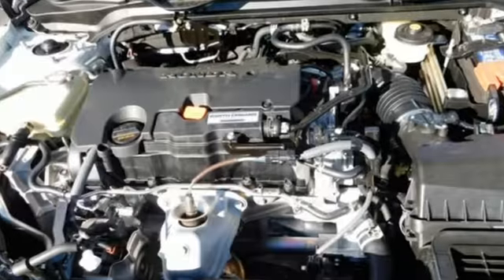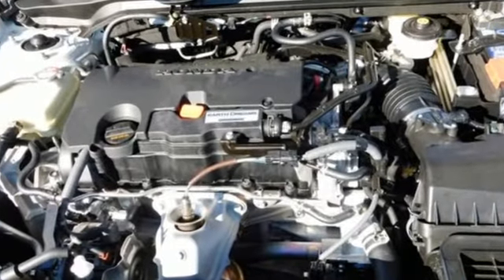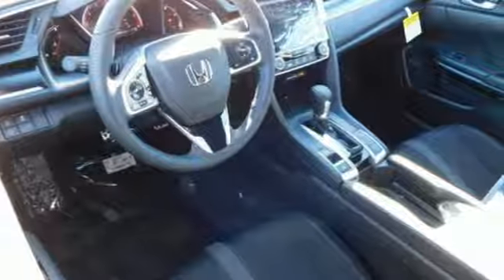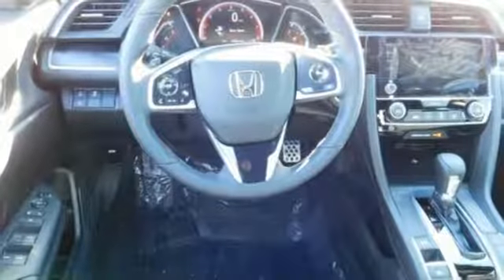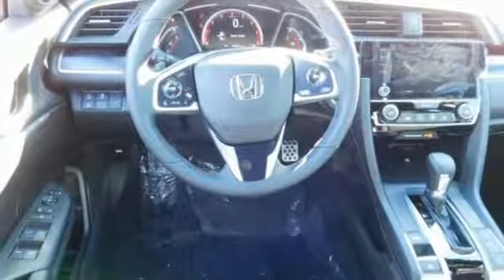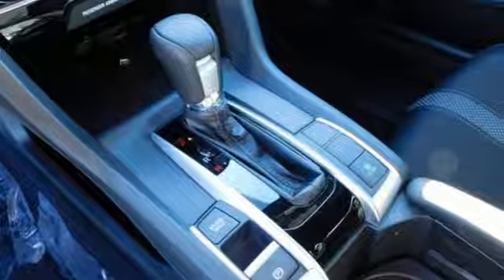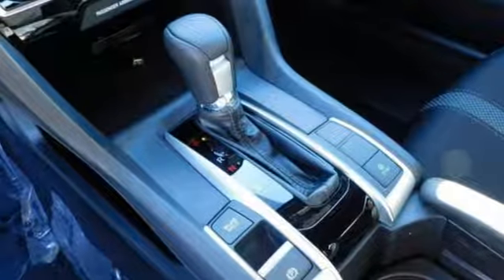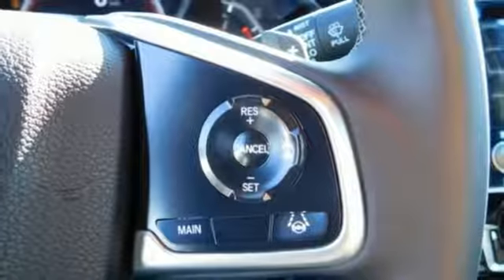New 2019 Honda Civic Wilkes-Barre PA Scranton, PA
Year: 2019
Make: Honda
Model: Civic
Trim: Sport
Engine: 2.0L I4 DOHC 16V i-VTEC
Transmission: CVT
Color: White
Interior: Black
Stock #: H42871
VIN: 2HGFC2F88KH526371

Address:
150 Motorworld Dr #1